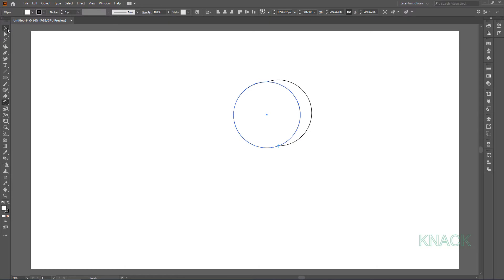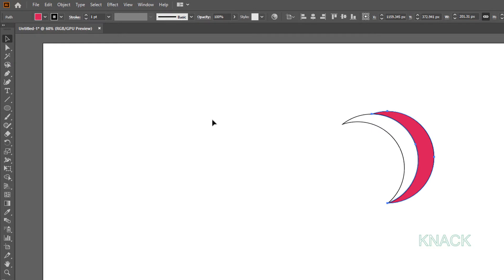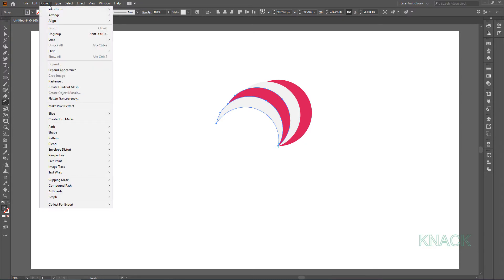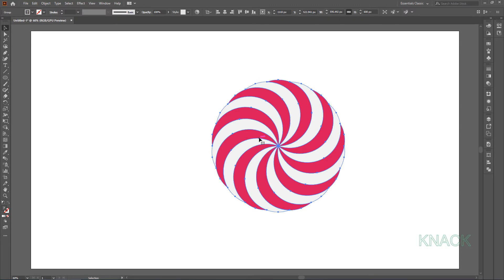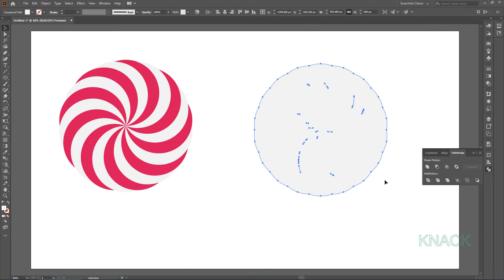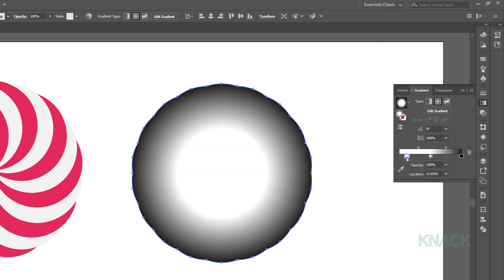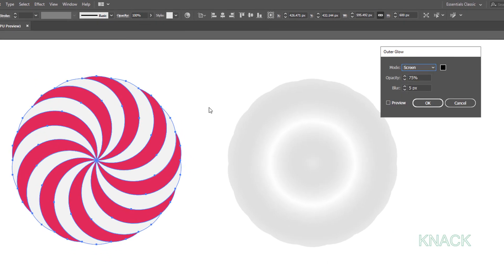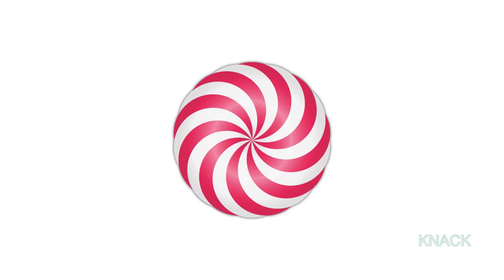Learn To Draw Strawberry Candy Vector Shape In Adobe Illustrator CC | KNACKK GRAPHIICS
In this video, you will learn to draw Swirling Strawberry Candy Design in Adobe Illustrator CC. Basic Ellipse has been transformed into a Candy shape using a Pathfinder function and basic Transform Options. A final touch-up of gradient colors and blending mode along with some effects gives this shape a realistic 3D look.

1. How to set up / Create New Document in Adobe Illustrator CC.
2. Learn Everything about Artboard Functions of Adobe Illustrator CC ( Three Classes )
3. Learn about 11 basic functions you need to know before you start Adobe Illustrator ( Eleven Classes ) - This chapter will cover the topics of How To use Interface, Know About Workspace, How to use Zoom Function, How to use the Pan function, Know about the concept of paths and anchor points, Learn basics about selection tool, Learn about Moving objects, Learn about Smartguides, Know the basics about Fill and Stroke Color, Learn about various Screen Modes, Learn about Navigator panel.
4. Learn everything about the Line Segment Tools ( Five Classes ) - Learn how to use the line segment tool, Arc tool, Spiral tool, Rectangular grid tool and polar grid tool.
5. Learn everything about Shape tools ( Five Classes ) - Learn how to use Rectangle tool, Rounded Rectangle tool, Ellipse tool, Polygon tool and star tool.
6. Learn how to use the pen tool ( Two Classes ).
7. Understand the concept of layers in Adobe Illustrator ( Two Classes )
8. Learn everything about the transform functions ( Six Classes ) - Learn how to use the transform functions of Moving, Rotating ( Rotate tool ), Reflecting ( Reflect Tool ), Scaling ( Scale Tool ) and Shearing (Shear Tool ).
9. Learn how to use the free transform tool.
10. Complete understanding about the concept of Stroke and Stroke Panel (Two Classes ).
11. Learn how to use the width tool.
12. Understand the concept of Align and distribute ( Align Panel ) (Three Classes )

Presented by:
Sampda Kaallia